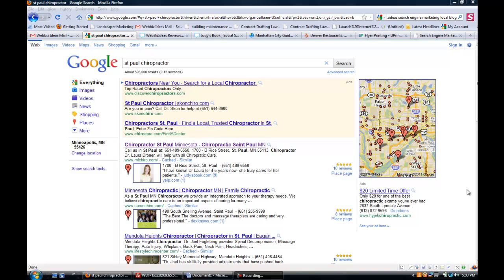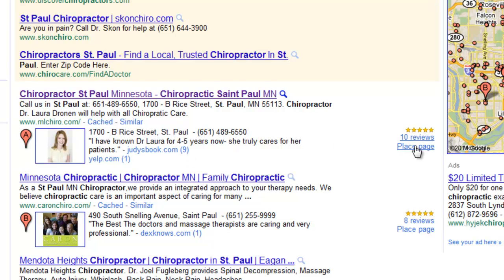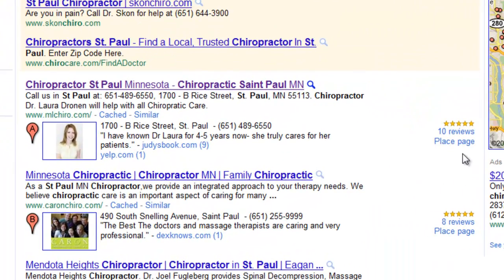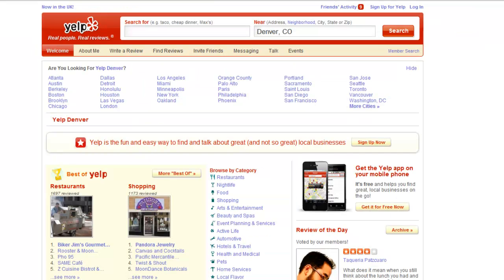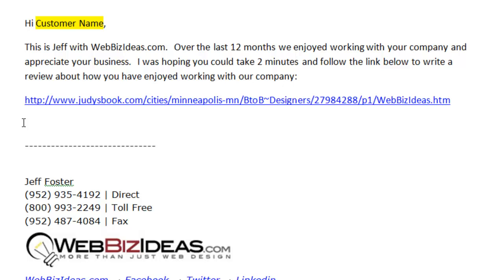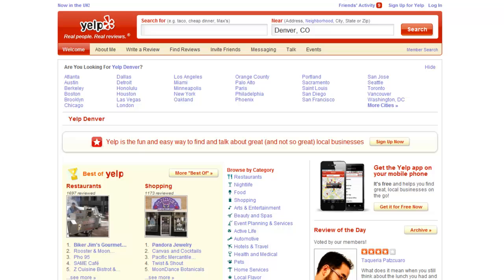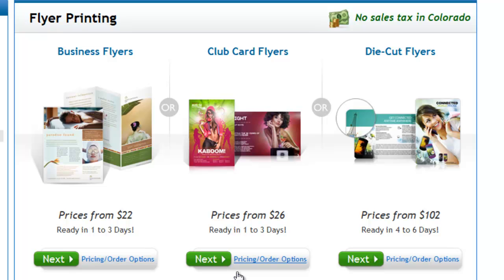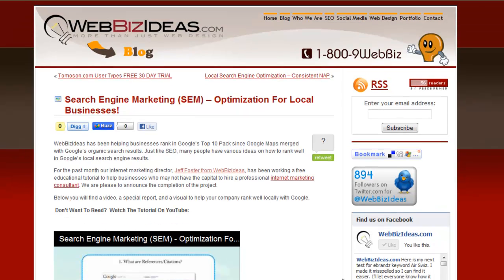Google Places Review | How to Get a Review on Google Places?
Google Places Review | How to Get a Review on Google Places?  Local search engine traffic is growing and google is using Google Places to display local business listings in front of Google Organic Search results.  One factor that tells Google how popular a business is are ratings & reviews.  This video covers how your business can get a review to appear in Google Places & Google organic results.